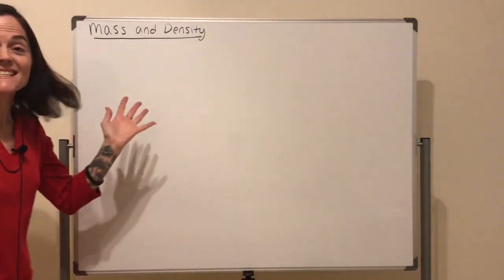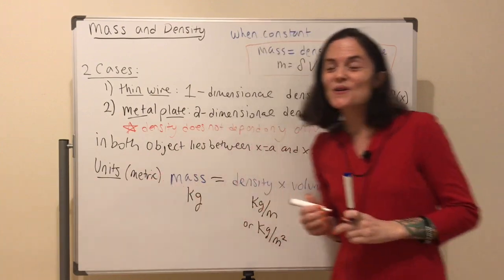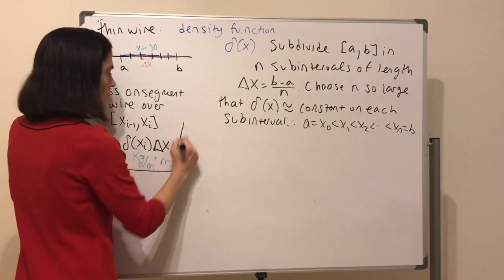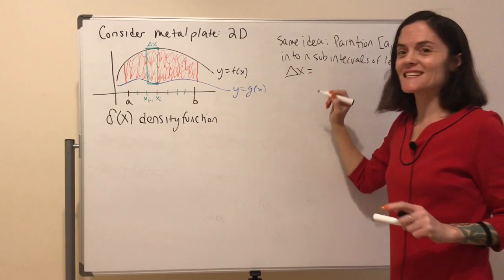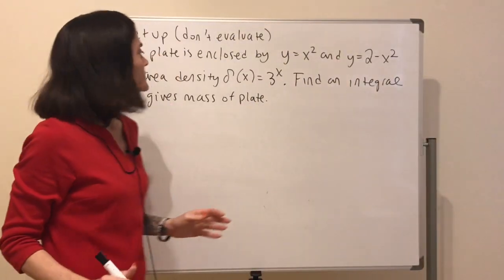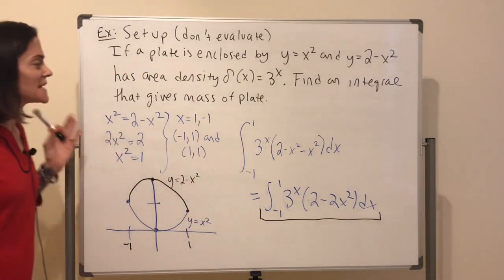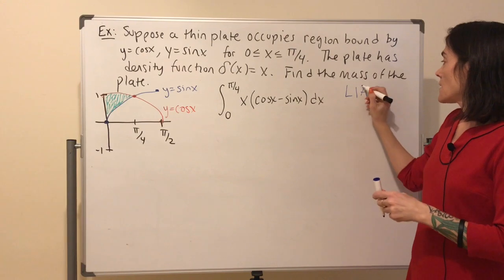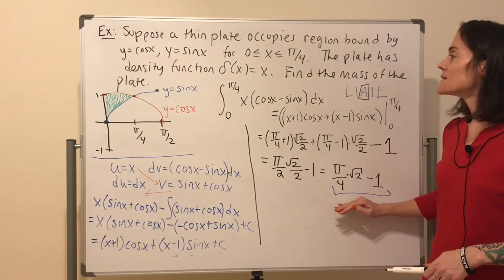Calculus II: Mass and Density (full lecture)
We discuss mass of a thin wire (1-dimensional) and metal plate (2-dimensional) when density is a function of x.